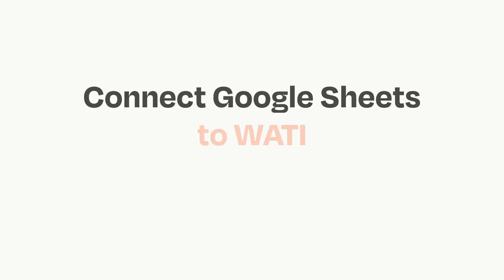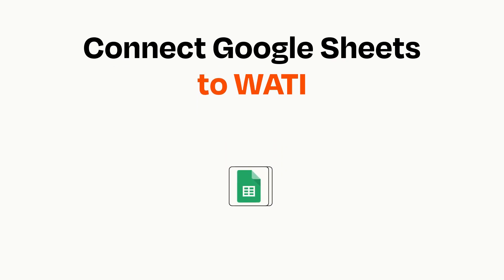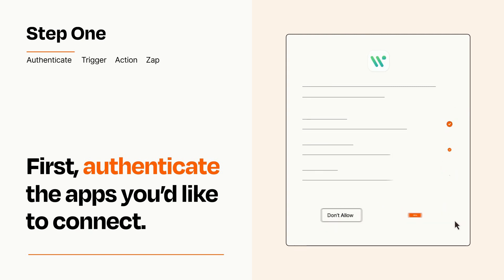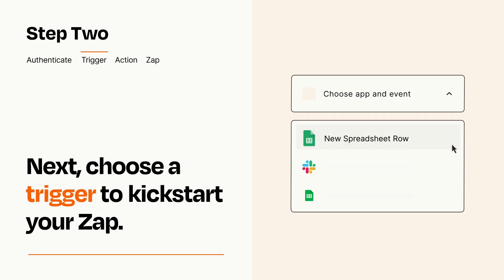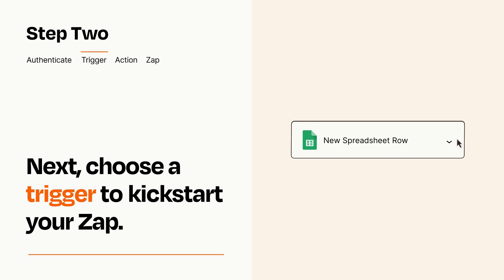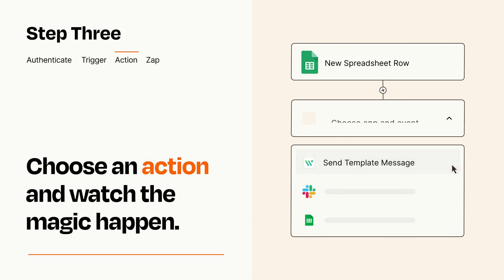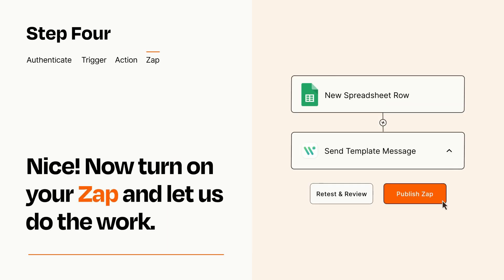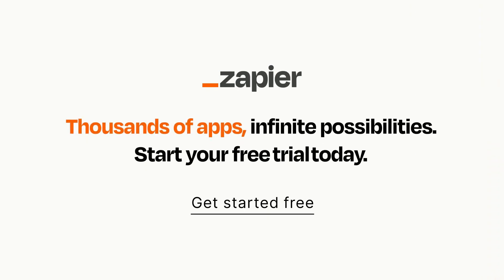How to connect Google Sheets to WATI - Easy Integration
So you want to connect Google Sheets to WATI? You can do it with Zapier!